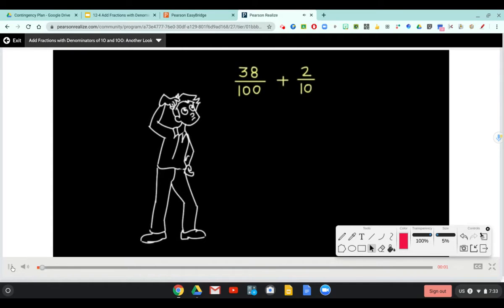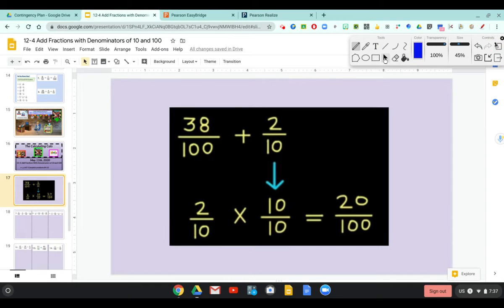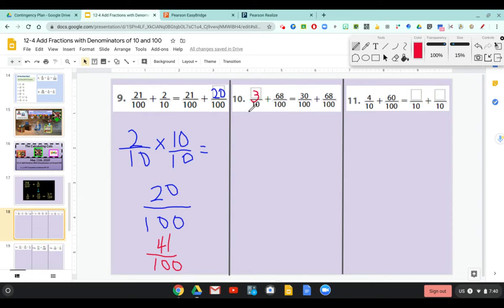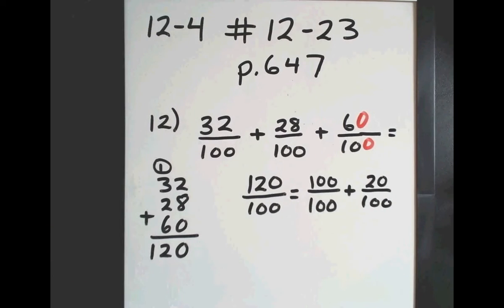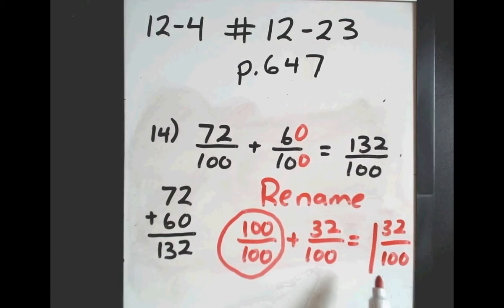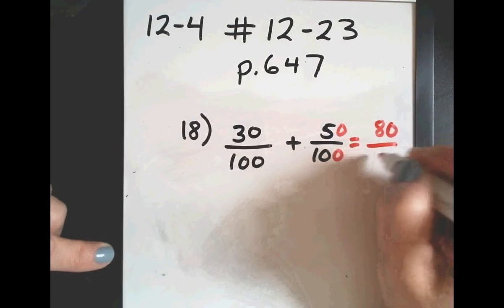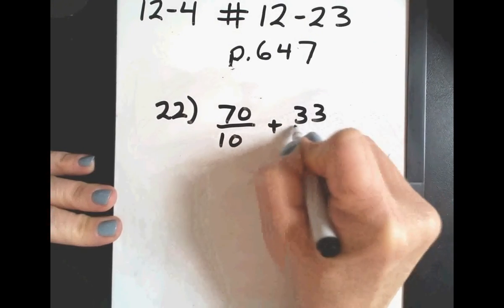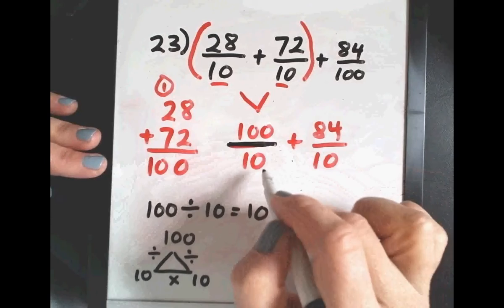12-4 Day 2 NEW (5/11/20)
12-4 Day 2 NEW (5/11/20)

~ p. 647: Complete problems #9-23